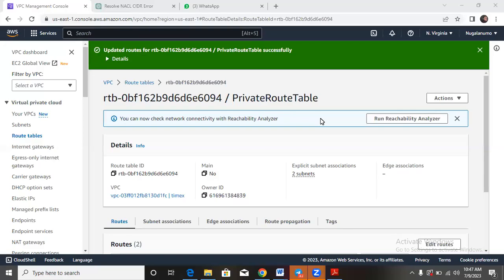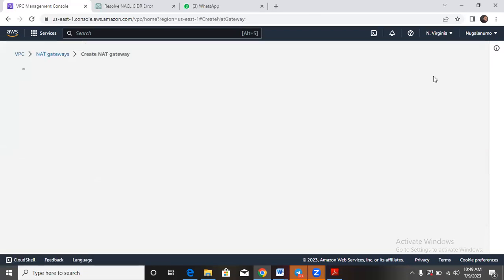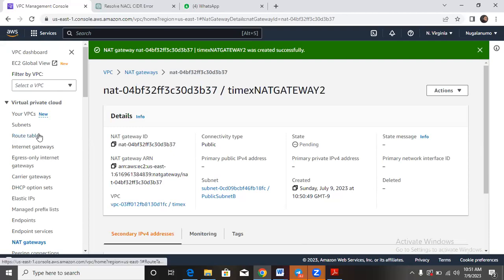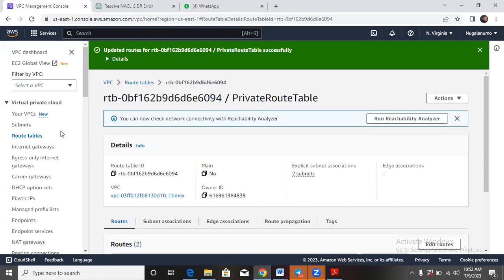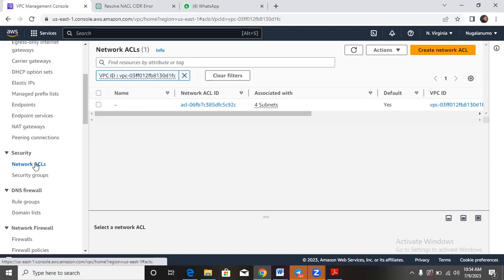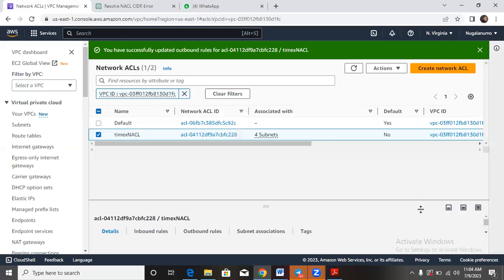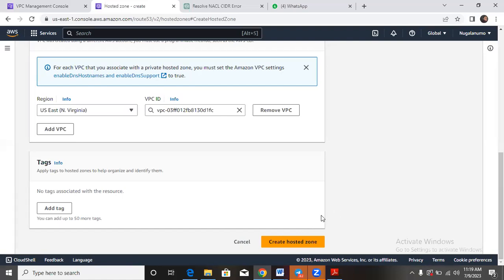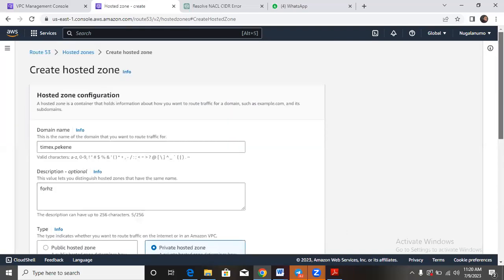AWS VPC VIRTUAL PRIVATE CLOUD PART 2 OF 2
Virtual private clouds (VPC)
Amazon VPC (Virtual Private Cloud) is a service provided by Amazon Web Services (AWS) that allows you to create and manage a private, isolated network environment within the AWS cloud. It enables you to launch AWS resources such as EC2 instances, databases, and load balancers within a virtual network that you have complete control over.

With Amazon VPC, you can define your own IP address range, create subnets, configure route tables, and control inbound and outbound traffic using network access control lists (ACLs) and security groups. This level of control allows you to design and customize your network architecture based on your specific requirements, creating a secure and scalable environment for your applications.

Key features of Amazon VPC include:

Subnets
A subnet is a range of IP addresses in your VPC. A subnet must reside in a single Availability Zone. After you add subnets, you can deploy AWS resources in your VPC.

IP addressing
You can assign IP addresses, both IPv4 and IPv6, to your VPCs and subnets. You can also bring your public IPv4 and IPv6 GUA addresses to AWS and allocate them to resources in your VPC, such as EC2 instances, NAT gateways, and Network Load Balancers.

Routing
Use route tables to determine where network traffic from your subnet or gateway is directed.

Gateways and endpoints
A gateway connects your VPC to another network. For example, use an internet gateway to connect your VPC to the internet. Use a VPC endpoint to connect to AWS services privately, without the use of an internet gateway or NAT device.

Peering connections
Use a VPC peering connection to route traffic between the resources in two VPCs.

Traffic Mirroring
Copy network traffic from network interfaces and send it to security and monitoring appliances for deep packet inspection.

Transit gateways
Use a transit gateway, which acts as a central hub, to route traffic between your VPCs, VPN connections, and AWS Direct Connect connections.

VPC Flow Logs
A flow log captures information about the IP traffic going to and from network interfaces in your VPC.

VPN connections
Connect your VPCs to your on-premises networks using AWS Virtual Private Network (AWS VPN).

If you feel this training has added value to you and you are willing to encourage us to keep recording helpful knowledge like this, you can kindly donate a token to this Paypal account